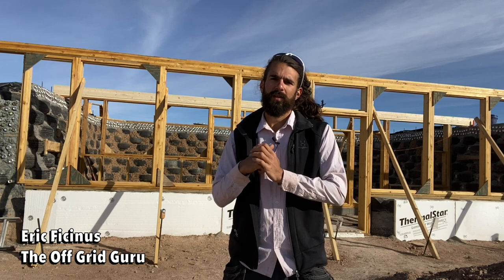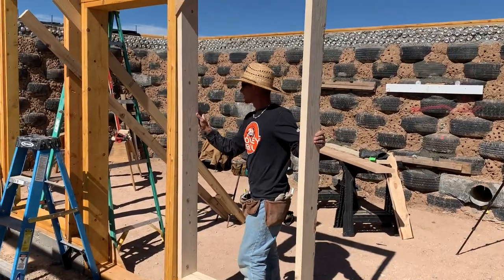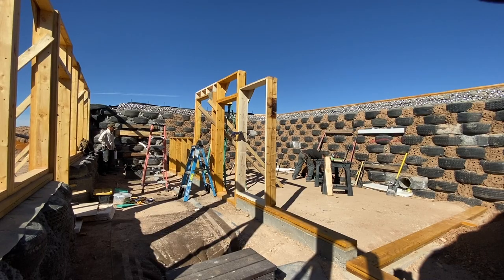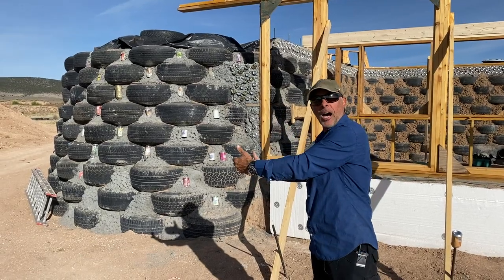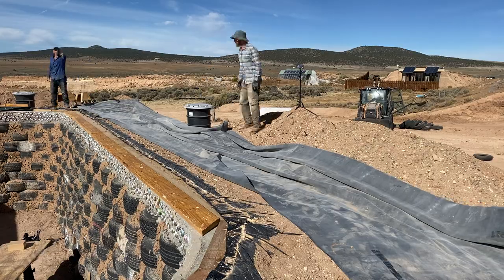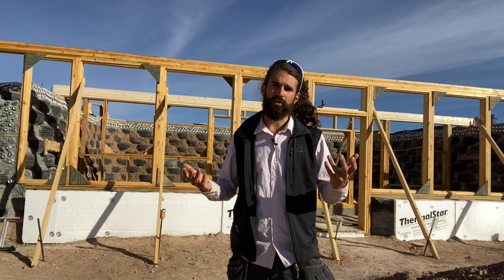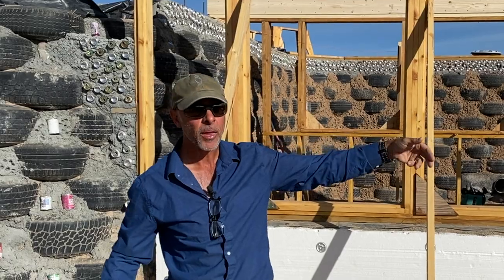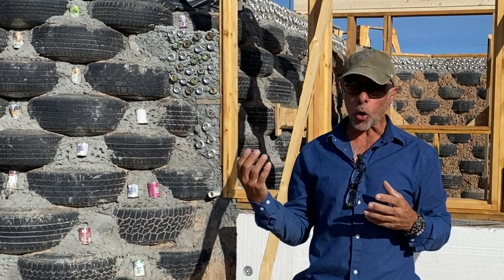EARTHSHIP TINY HOUSE Update - Framing the greenhouse.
Construction of a tiny Earthship house in Taos New Mexico.

In this video we show you how we frame the Earthship double greenhouse and more!  We talk techniques that make it easier and explain common mistakes.